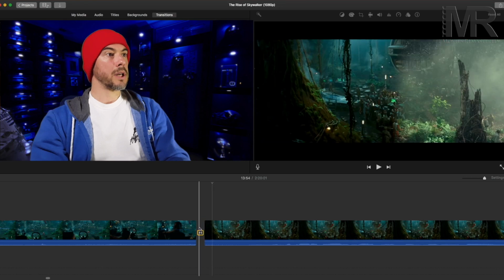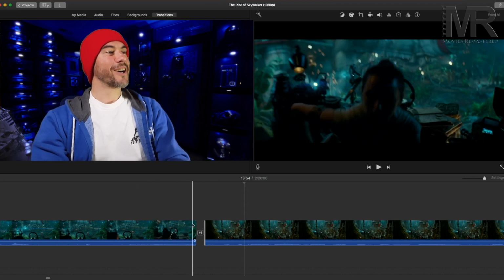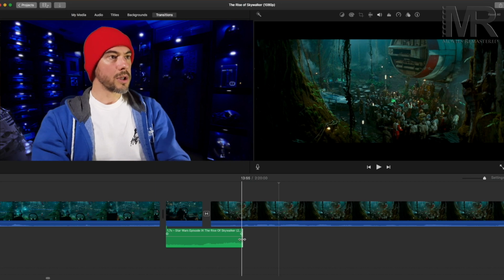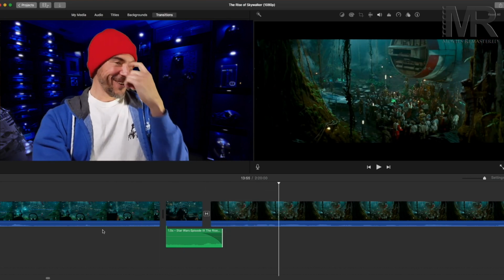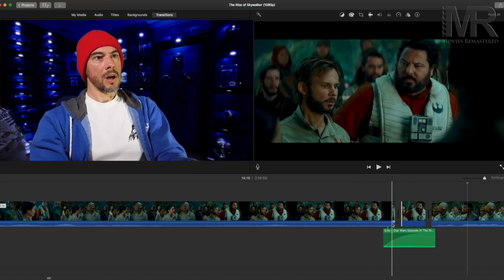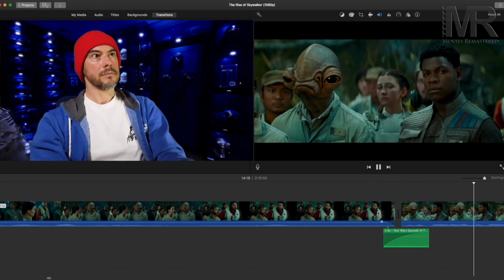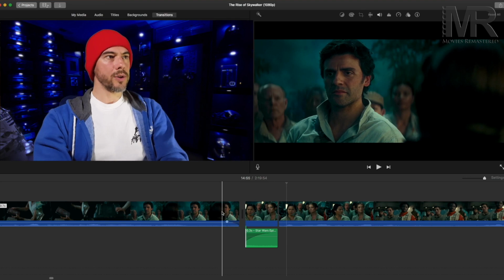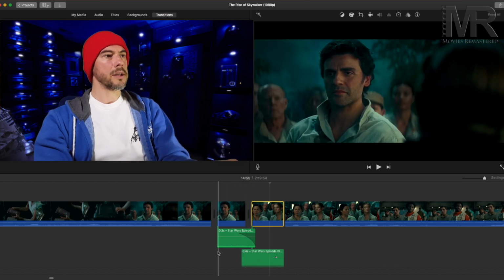☆ Fixing "The Message" (The Rise of Skywalker Palpatine Fan Edit Scene Fix)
☆  Fixing "The Message" (The Rise of Skywalker Fan Edit Scene Fix)

Todays Movies Remastered Video I will be editing "The Message" from Palpatine. I found this exposition was created just to cover up the badly executed idea of bring back Palpatine and "Having him pulling the strings all along". I don't buy it, I don't like it, so I'm fixing it...

Please understand that these videos are my own opinions based on what I like and disliked about the new Disney Star Wars Saga. No offense is meant by this.

🇬🇧 BUY ONLINE UK:

★ SEAGATE HARD DRIVE (EXTERNAL)
8TB (XBox White)
6TB (Black)
4TB (Black)

★ STAR WARS: EPISODE IX THE RISE OF SKYWALKER

🇺🇸 BUY ONLINE USA:

10TB (Black)
8TB (Black)
6TB (Black)
4TB (Black)